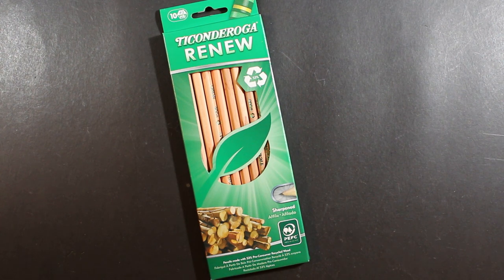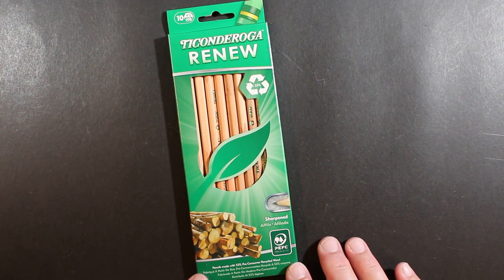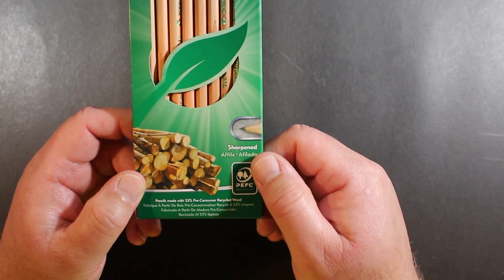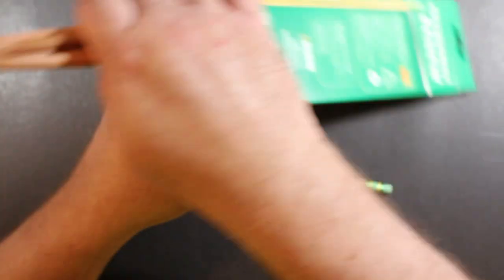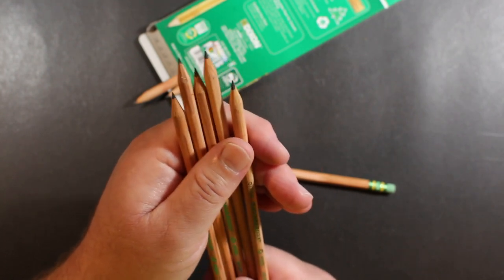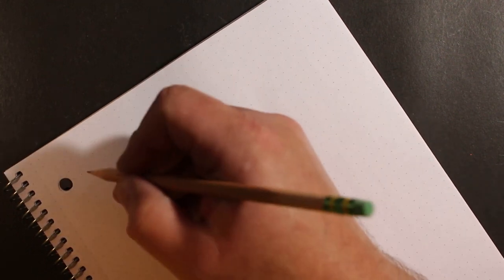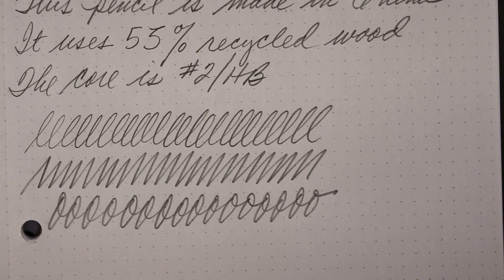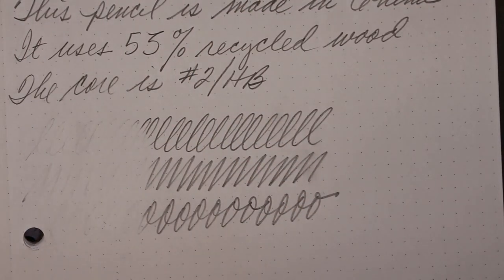School Supply Season 2022: Dixon Ticonderoga Renew Pencil Review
Another pencil in the Dixon Ticonderoga line, the Renew is made up of mostly recycled wood that is spliced together to create the barrel of the pencil. The core is a #2/HB. The pencils have a hexagonal barrel with a green foil imprint, green eraser and the famous gold/green Ticonderoga ferrule. I found these pencils in the Back To School section of my local Dollar Tree store. The pencils are made in China.